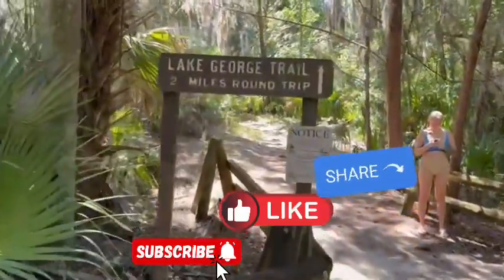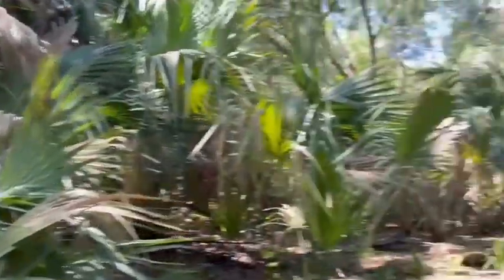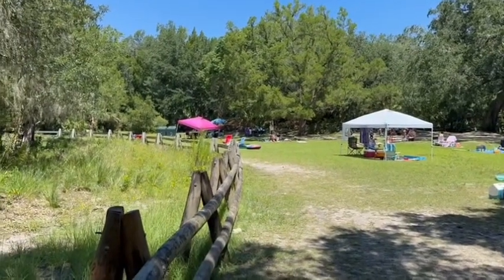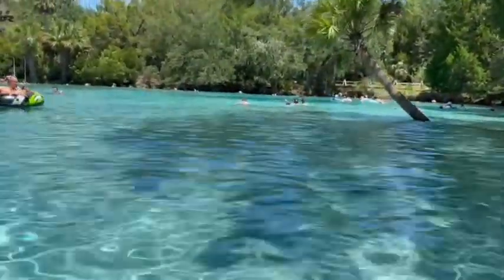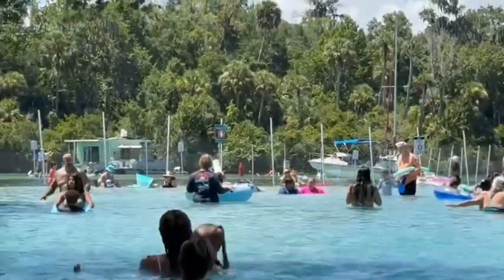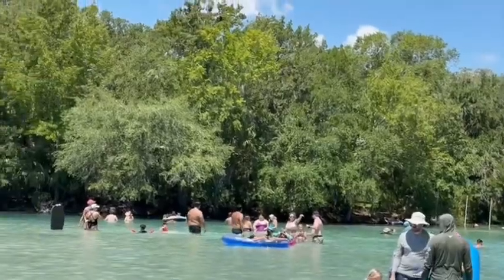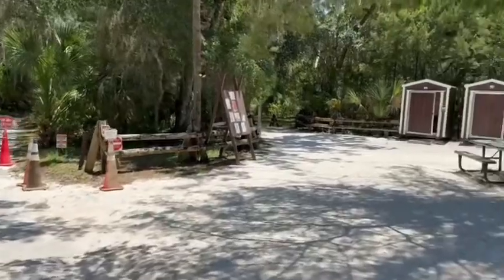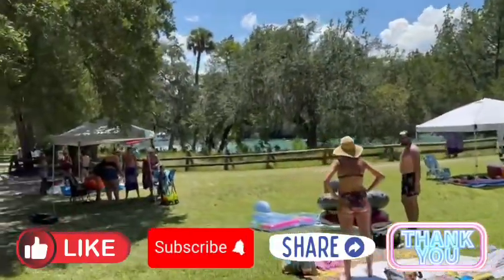Heat wave!!!! at Silver Glen Springs in Floridas Ocala National Forest